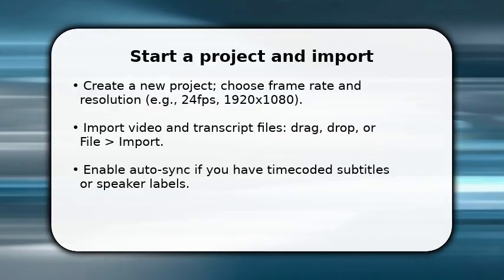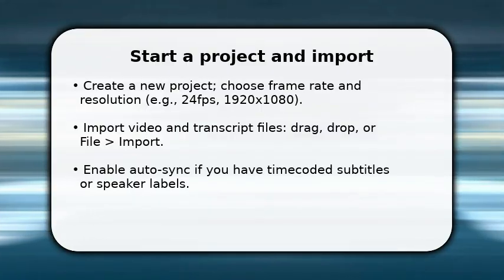How to Use Subtitle Pro (only Way)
How to Use Subtitle Pro (only Way) | 🔒 Surfshark VPN Deal — Stay private and secure. $1.99/mo + 3 Months Free ▸

Learn the step-bythy process of using Subtitle Pro for video editing. This guide covers essential tips and tricks to enhance your videos with professional subtitles, ensuring clarity and accessibility.

Subtitle Pro, video subtitle editor, add captions, create closed captions, accessible video editing, subtitling tutorial, professional subtitles, enhance videos with text